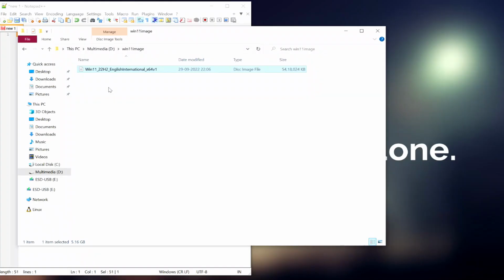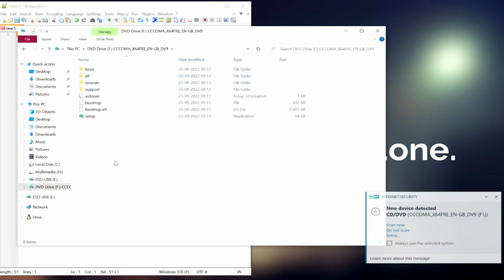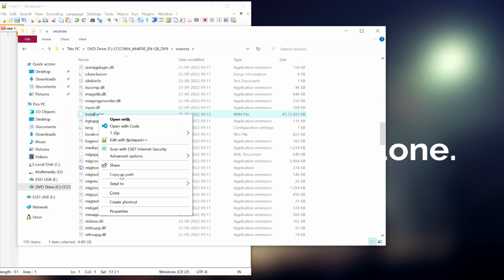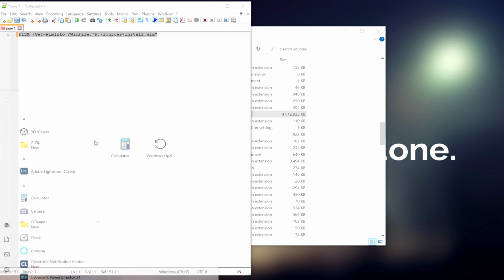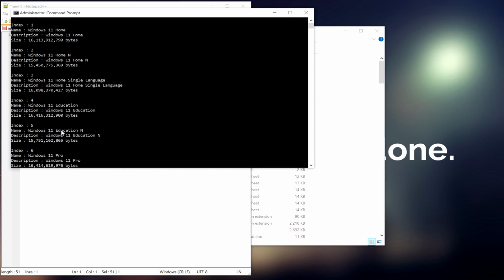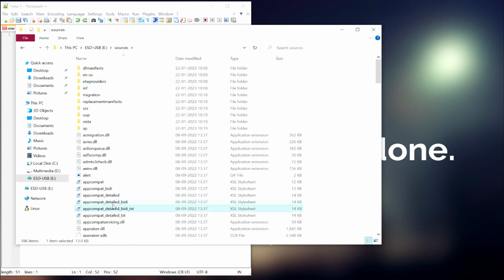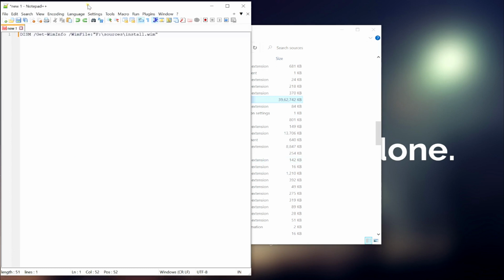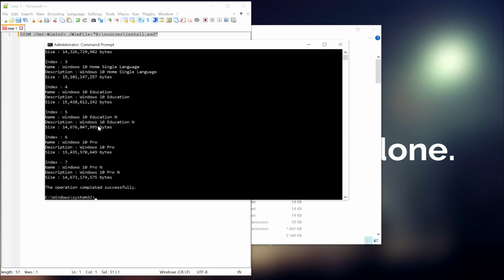How to find Windows editions in an ISO file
How to find Windows editions or versions in an ISO file (Windows Image file)

command: DISM /Get-WimInfo /WimFile:"*path"
*path- full path of your install file